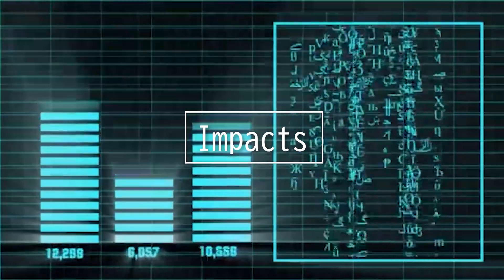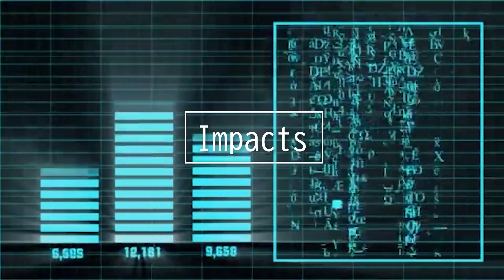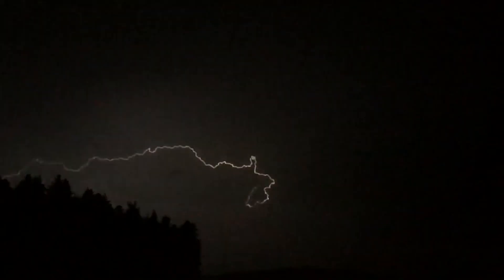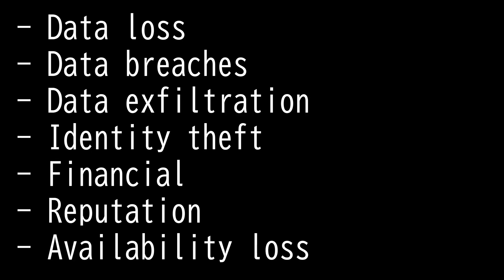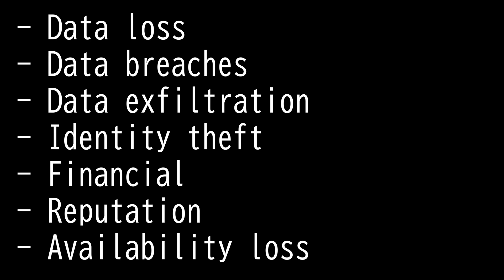Domain 1.44: Impacts - CompTIA Security+ SY0 601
This video covers the following:
Impacts
- Data loss
- Data breaches
- Data exfiltration
- Identity theft
- Financial
- Reputation
- Availability loss